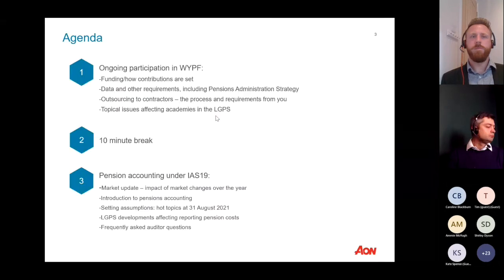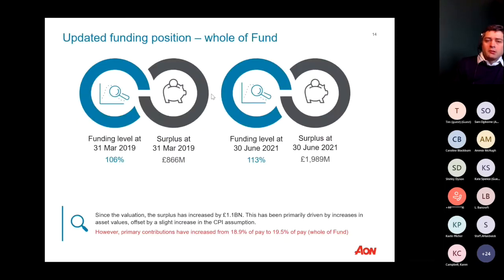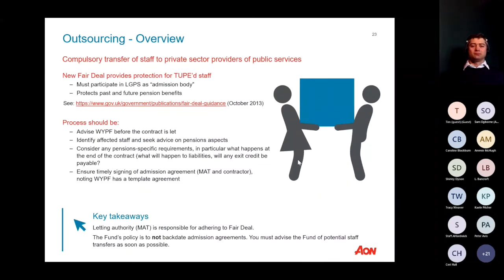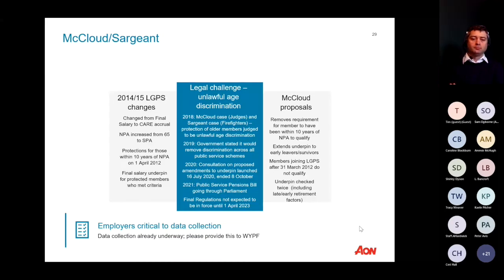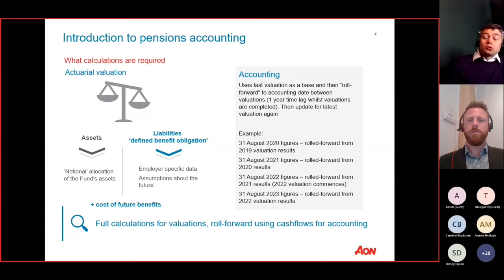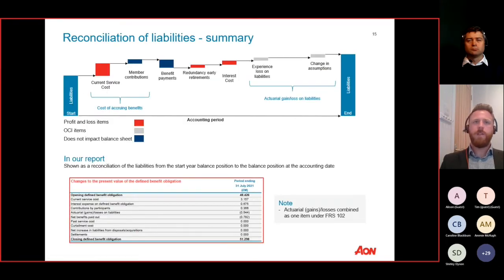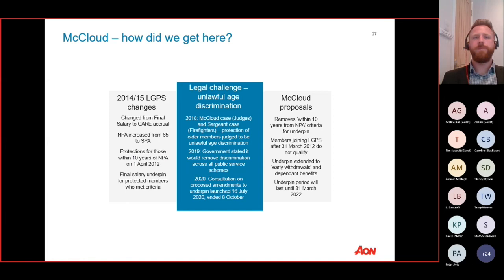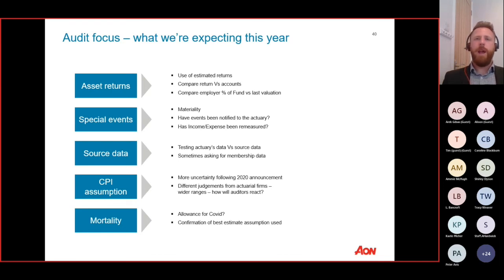WYPF Academy Training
We hosted a training session for our actuary Aon for our academy employers covering scheme accounting and the forthcoming valuation.